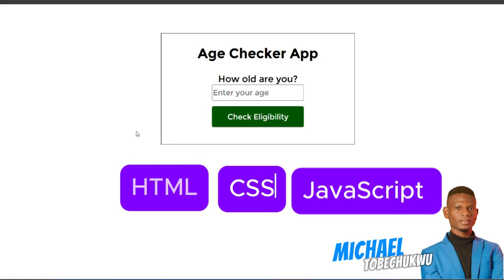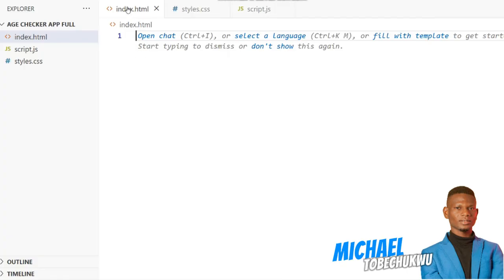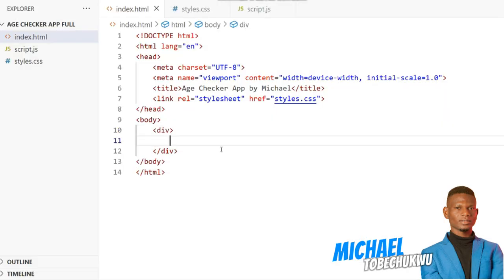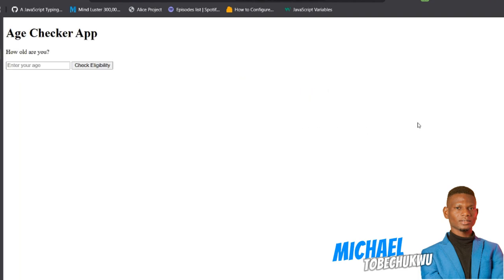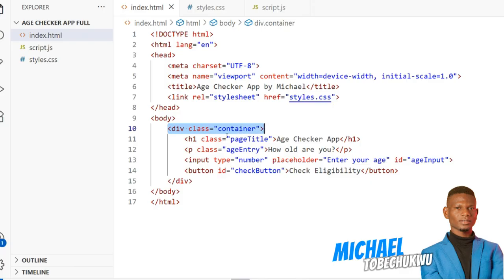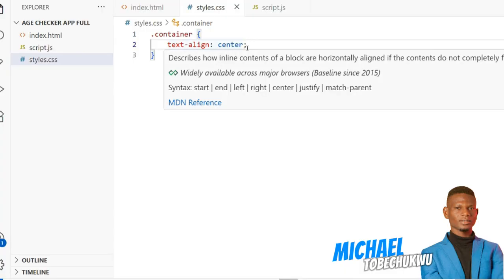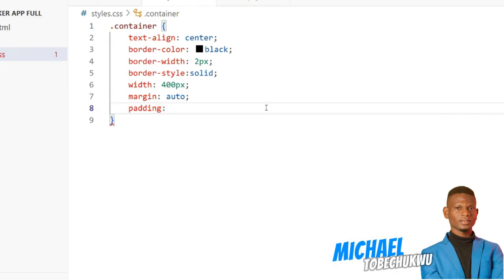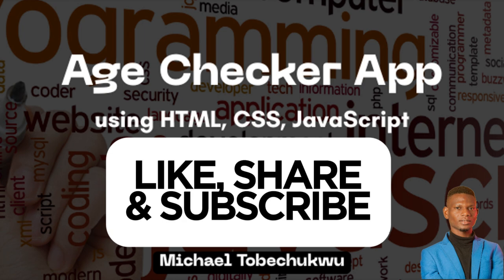How to Build an Age Checker App with HTML, CSS & JavaScript (Part 1)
In this beginner-friendly tutorial, you’ll learn how to build a simple Age Checker App using just HTML, CSS & JavaScript. This is Part 1 of a 2-part series where we design the layout and style the user interface using HTML and CSS. This project is perfect for beginners starting their web development journey.

What you’ll learn in this Part 1:
- Creating a clean HTML form with user input box and button
- Styling with CSS to make your app look nice